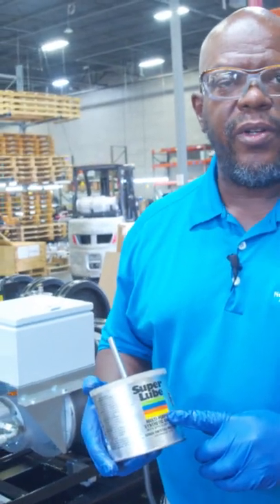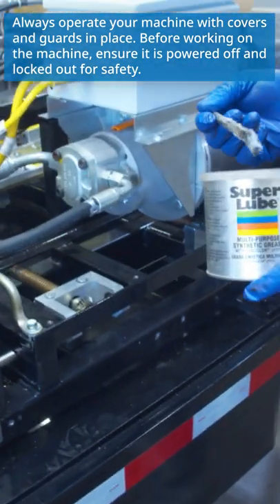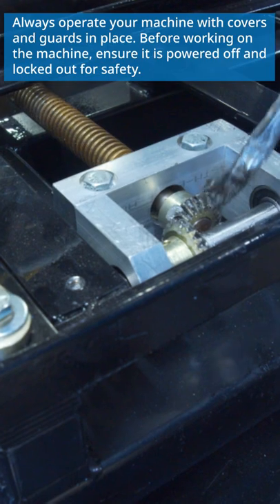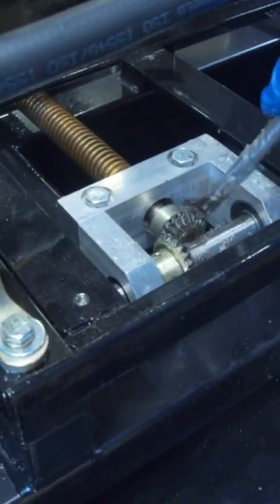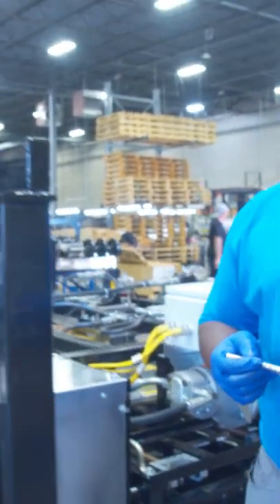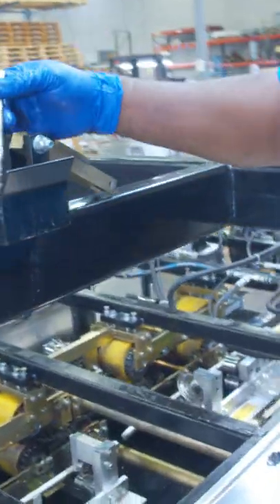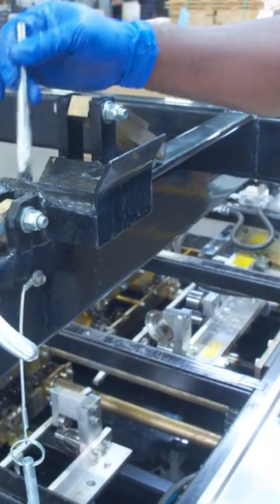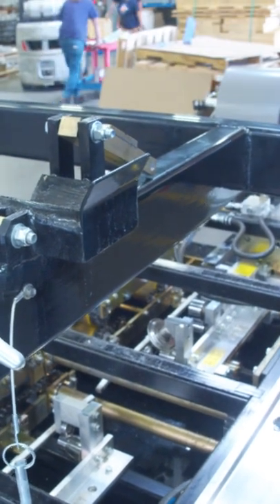Where Should You Apply Super Lube® Gel on an NTM SSQ II™?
Certain lubrication points on an SSQ II™ MultiPro roof panel rollforming machine require a brushed-on gel lubricant. Nate Roston from the New Tech Machinery Service department demonstrates the process of lubricating the expandable arbor nests and the miter gears for each ACME shaft.